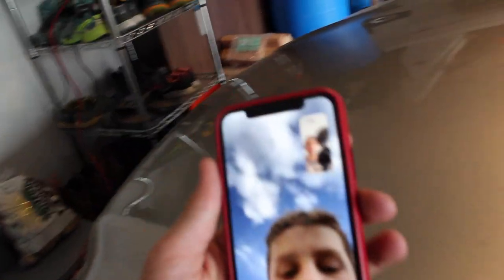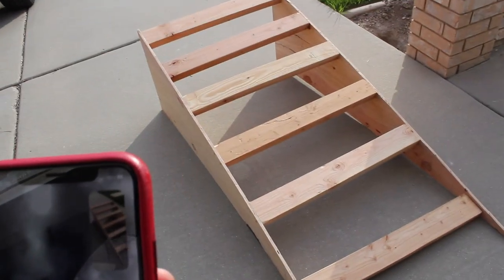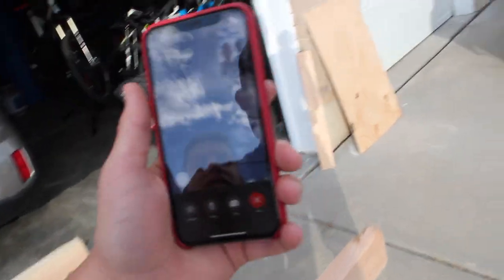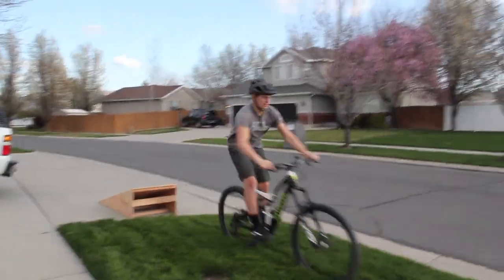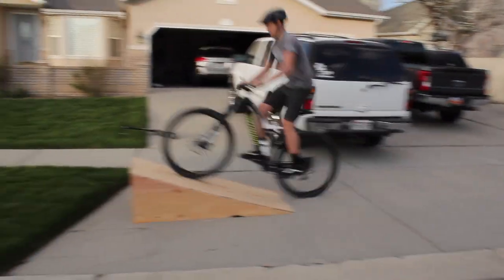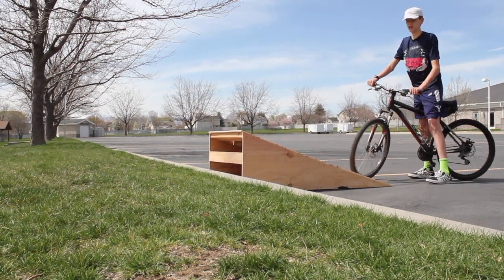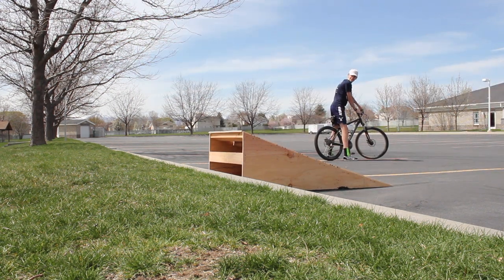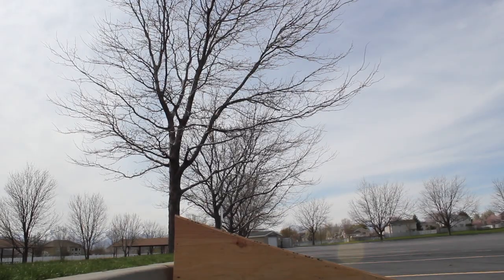I just want to SWIM......... Please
Well this sucks.
I really cant say anything that i haven't said before.  So that's it...

                                                          VLOG 36